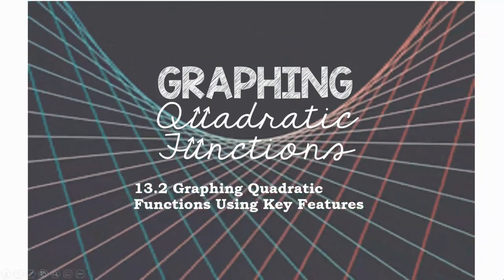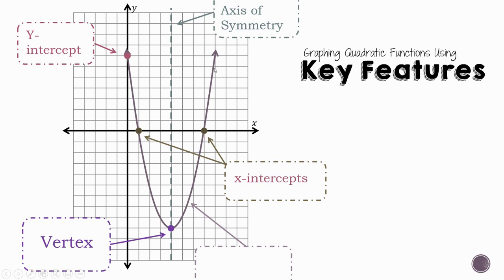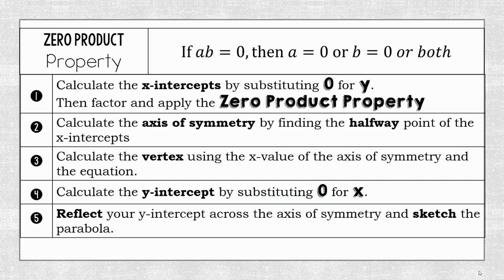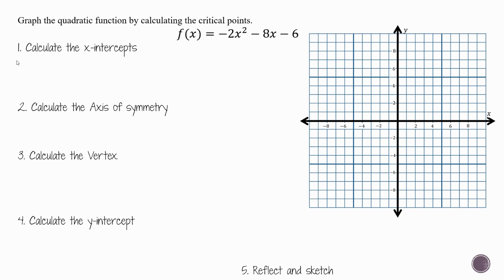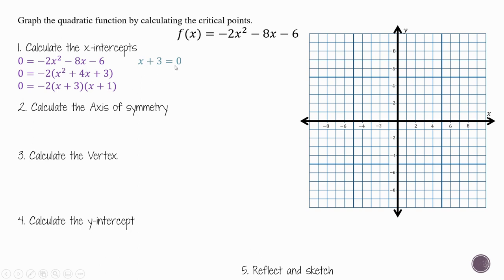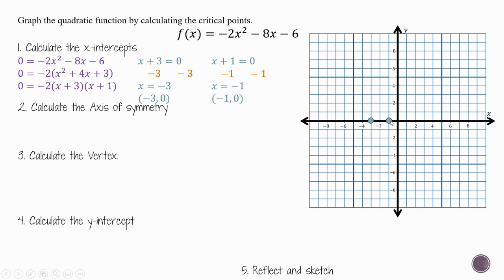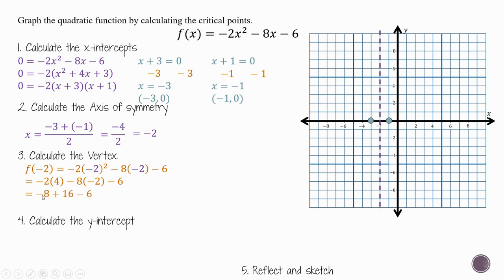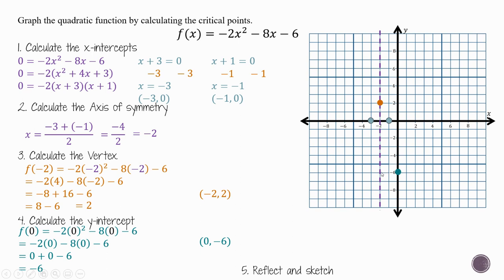Graphing Quadratic Functions by Finding Key Features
How to calculate the x-intercepts, y-intercept, axis of symmetry, and vertex of a quadratic function.